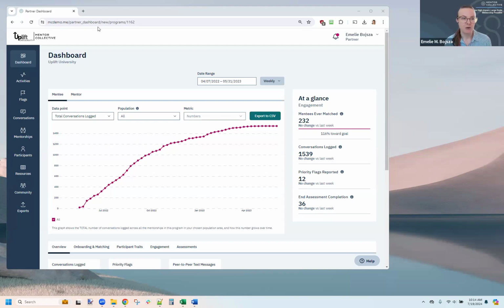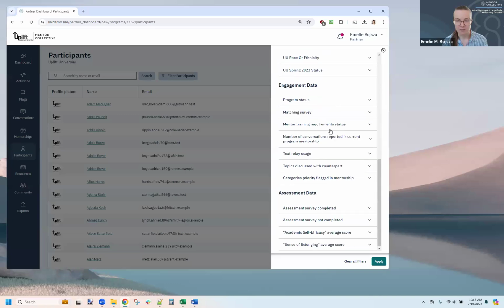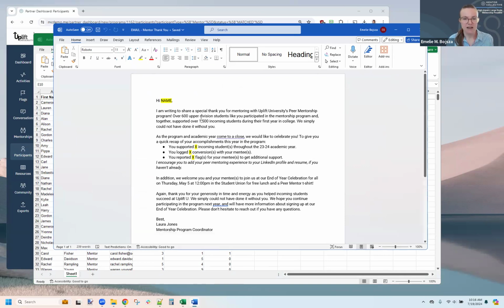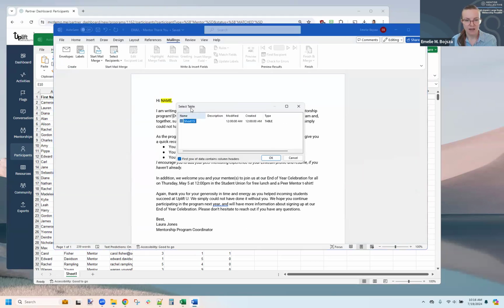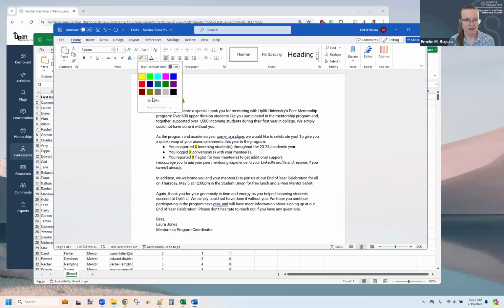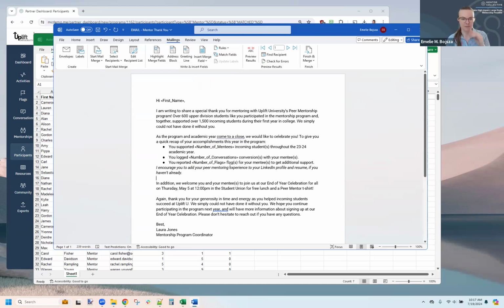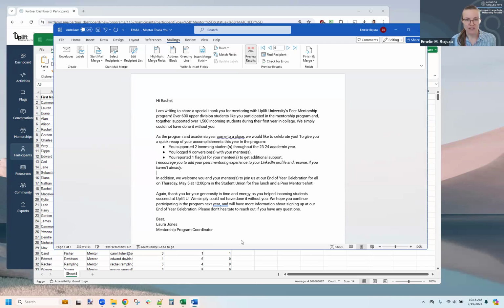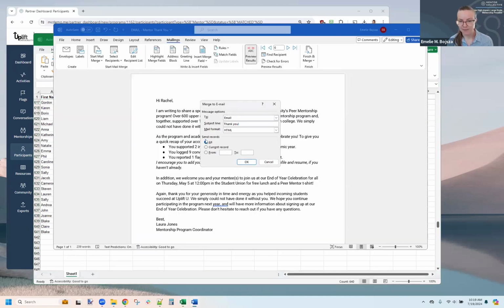Mentor Thank You Emails - Using Mail Merge!